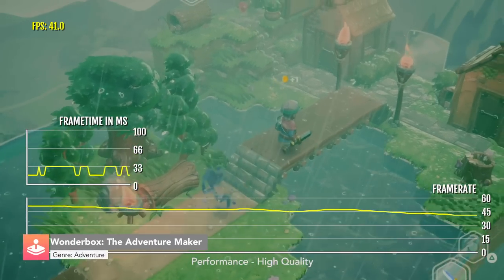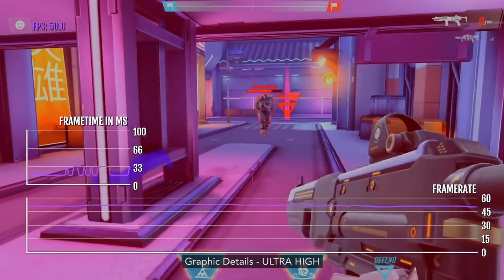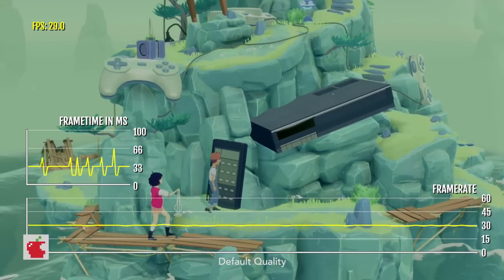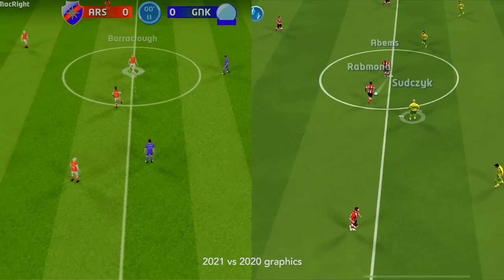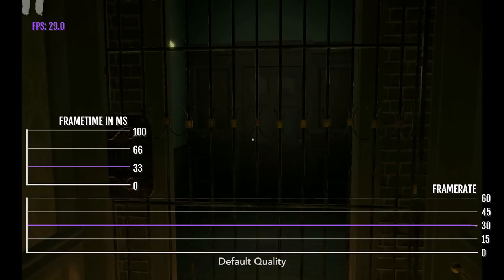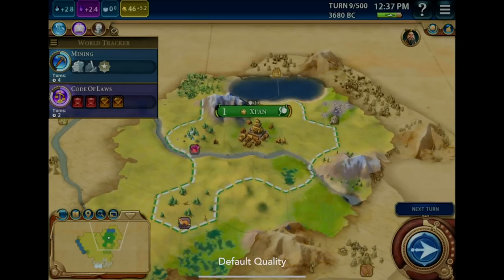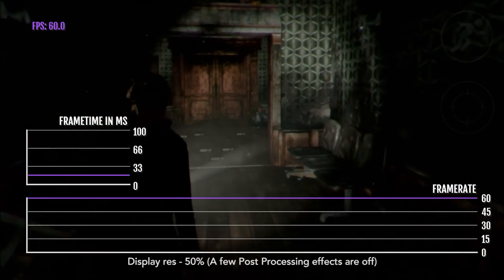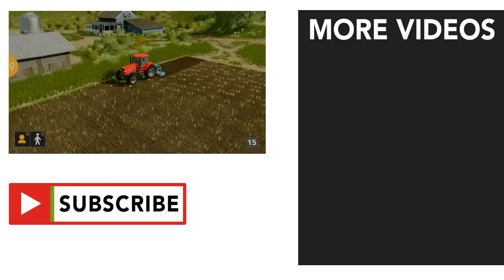21 more iPad Pro games tested under Apple M1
Let’s have another look at the gaming performance offed by the M1 iPad Pro!

Games shown:
0:00 - Introduction
0:08 - Wonderbox
1:28 - Thronebreaker
2:15 - Shadowgun War Games
3:45 - Samurai Jack
4:53 - Stardew Valley
5:36 - The Gardens Between
6:25 - Life is Strange
7:27 - Mortal Kombat
8:09 - Sociable Soccer 2021
8:58 - Titan Quest
10:01 - Battle Prime
10:49 - Layers of Fear
11:42 - Bright Memory Mobile
12:51 - INSIDE
13:36 - Civilization VI
14:22 - Assoluto Racing
15:22 - HUNTDOWN
16:01 - Forgotten Memories
16:47 - Farming Simulator 20
17:28 - Oddmar
18:06 - Slay the Spire
18:39 - Conclusion